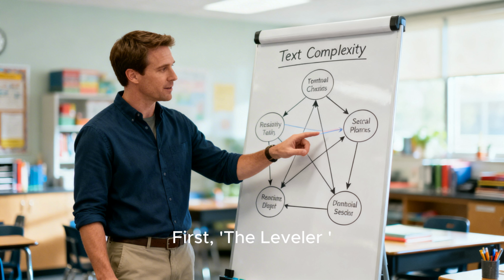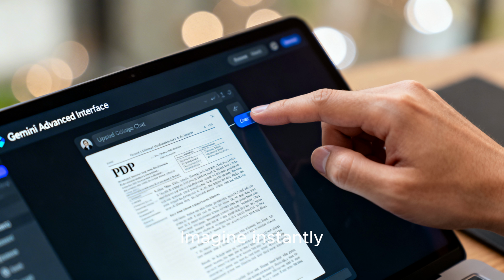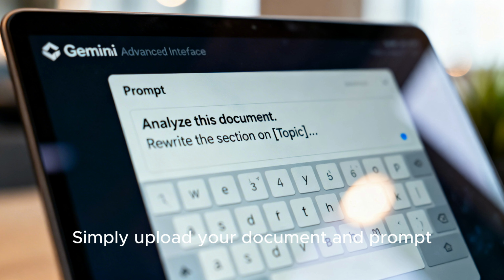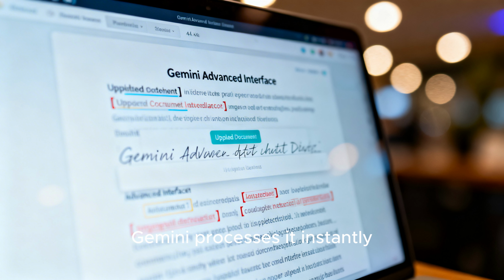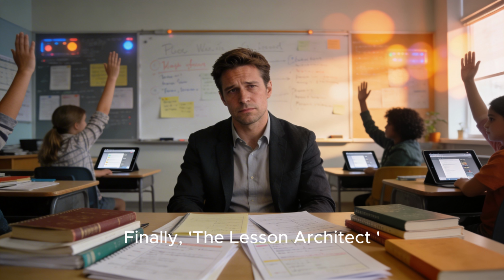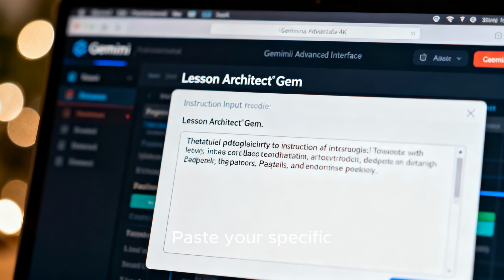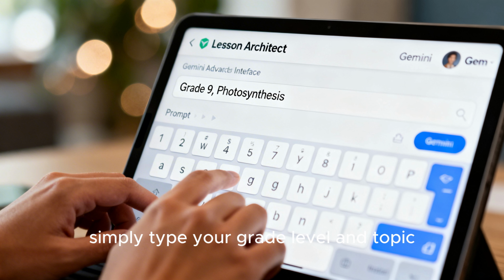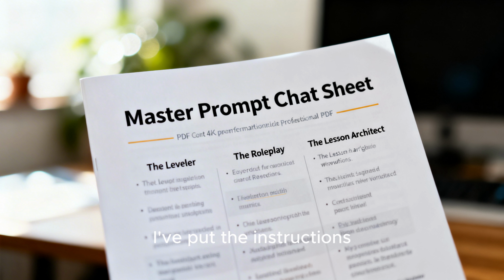3 power workflow cheat sheet for teachers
Stop drowning in tabs and to-do lists. At AI Pedagogy for Teachers, we know that simply "having AI" isn’t the same as having a system. In this video, I’m pulling back the curtain on the 3 Power AI Workflows that act as a digital cheat sheet for the modern educator.

These aren't just tips; they are research-backed frameworks designed to integrate into your daily routine, saving you up to 10 hours a week while keeping your pedagogical standards high.

The 3 Power Workflows We’re Mastering Today:

Workflow 1: The Content Sculptor – Transform one primary source into differentiated materials, vocabulary lists, and quiz questions in under 2 minutes.

Workflow 2: The Admin Engine – Automate parent communication and professional emails using AI-driven templates that maintain your unique "teacher voice."

Workflow 3: The Feedback Loop – Move beyond generic grading. Learn how to use AI to provide deep, actionable feedback that aligns with Bloom’s Taxonomy.

Stop "poking" at AI and start leading with it. Whether you are using ChatGPT, Gemini, or MagicSchool AI, these workflows are the secret to reclaiming your weekends in 2026.